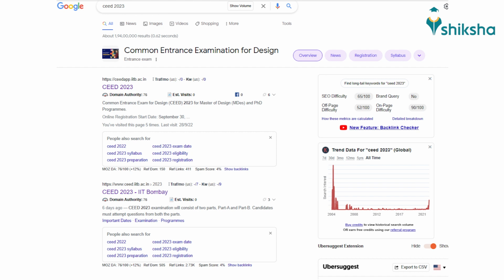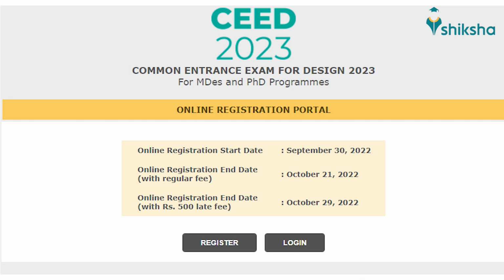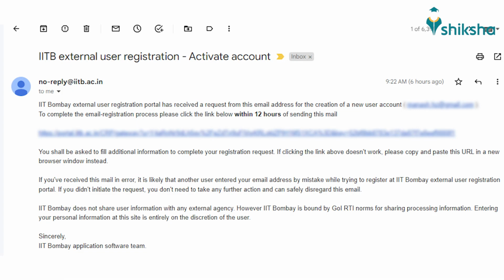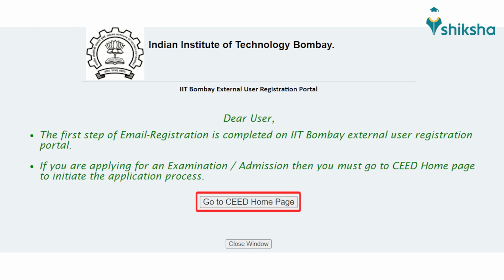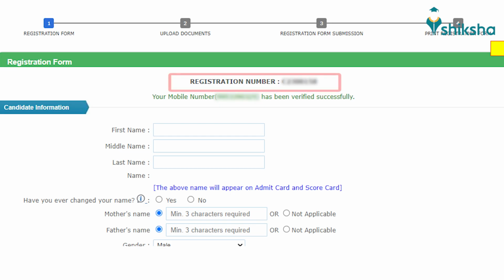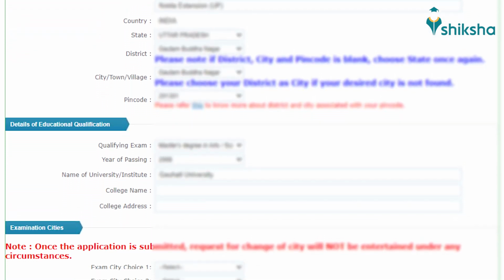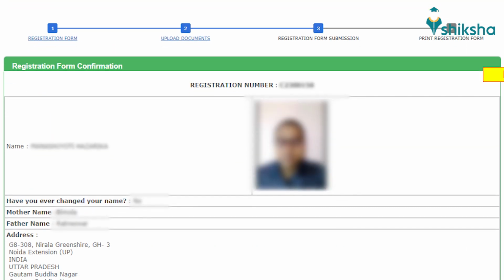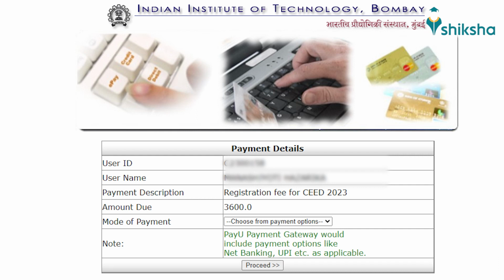How to fill CEED 2023 Registration Form: Step by Step Application Process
The CEED 2023 application form opened on September 30, 2022. The last date to fill out the form with regular fee is October 21, while with late fees, you can register up to October 29, 2022.

The CEED 2023 application is admission to the M.Des and Ph.D courses offered by participating institutes.